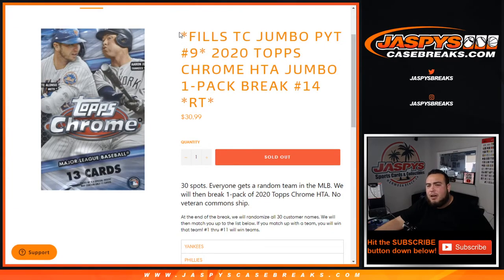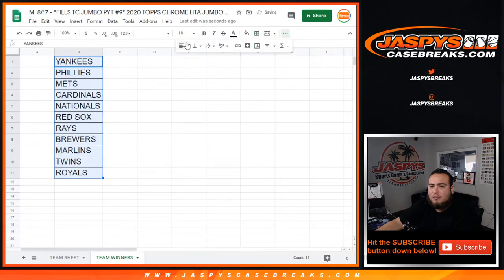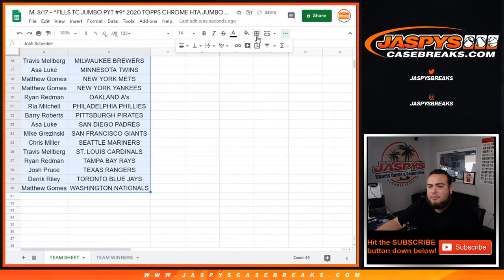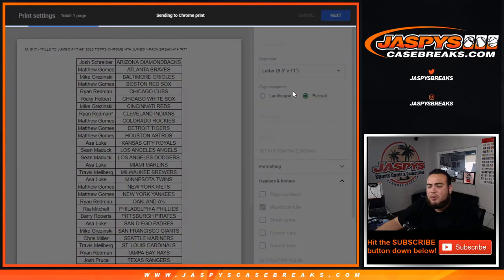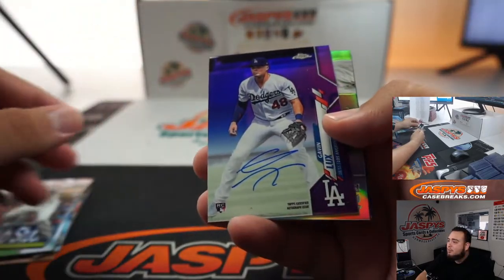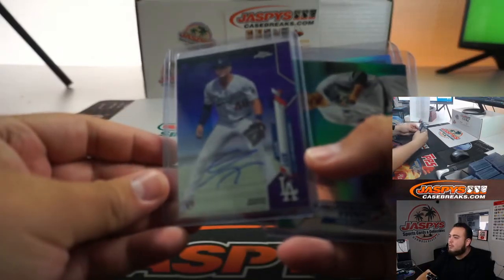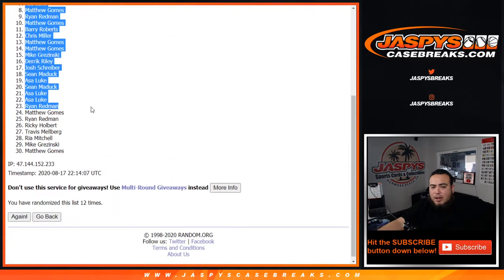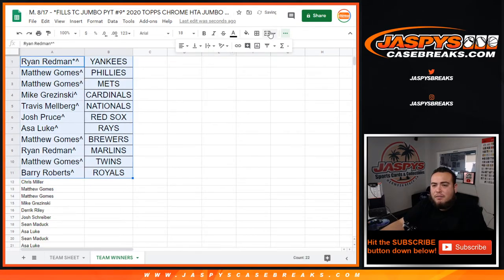M. 8/17 - *FILLS TC JUMBO PYT #9* 2020 TOPPS CHROME HTA JUMBO 1-PACK BREAK #14 *RT*